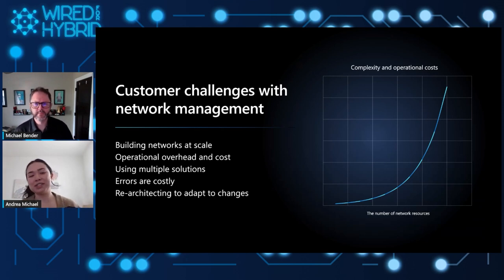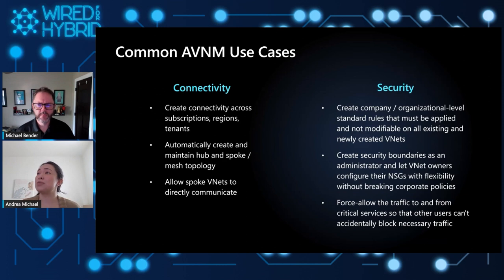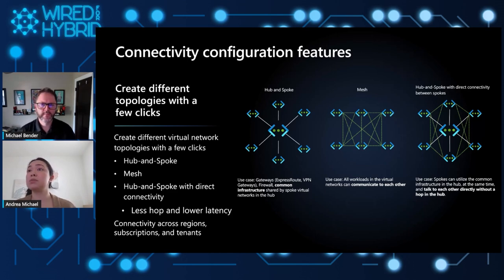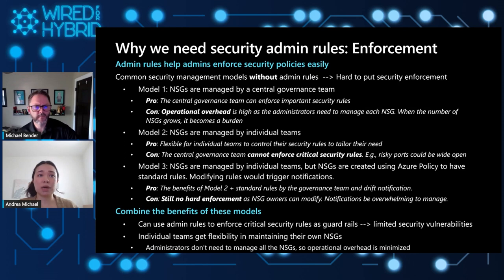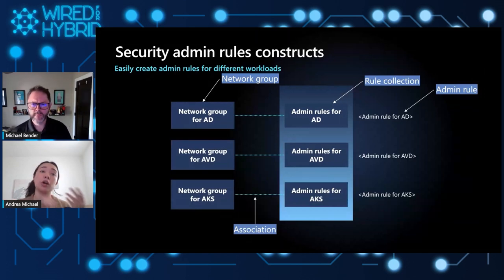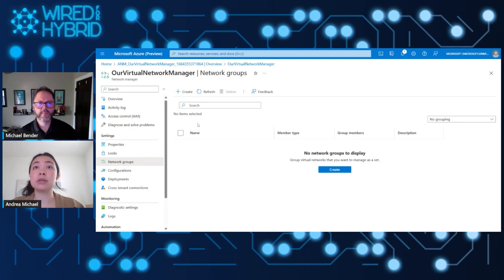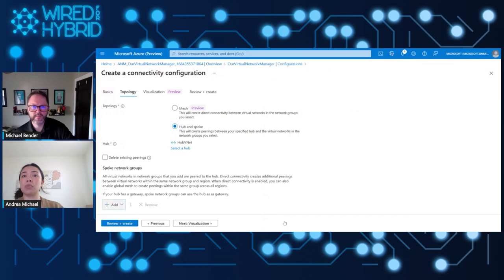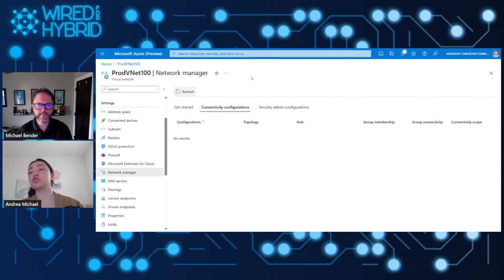Wired for Hybrid - Deep Dive 3 - Azure Virtual Network Manager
Azure Networking is the foundation of your infrastructure in Azure. Each month we bring you an update on What’s new in Azure Networking.
In this video, we're covering how you can significantly reduce your operational overhead with Azure Virtual Network Manager, a central management service for your virtual network resources.
Easily manage your virtual network infrastructure while scaling your cloud-based workloads. Use the centralized solution to create and manage complex network topologies and network security rules globally across subscriptions.

🔖 Chapters:
0:00 Introduction
2:09 Azure Virtual Network Manager... Why?
3:59 Azure Virtual Network Manager approach
11:29 Azure Virtual Network Manager - common use cases
17:47 Azure Virtual Network Manager - Network Groups
24:05 Azure Virtual Network Manager - Connectivity Configuration
32:50 Azure Virtual Network Manager - Deployment
34:25 Azure Virtual Network Manager - Security Configurations
43:23 Azure Virtual Network Manager - Security admin rules vs NSGs
55:37 Azure Virtual Network Manager - Demo
1:26:51 conclusion